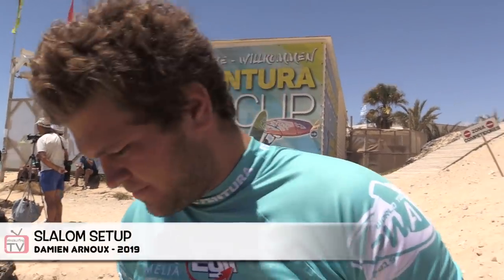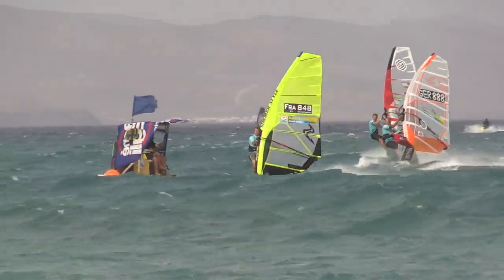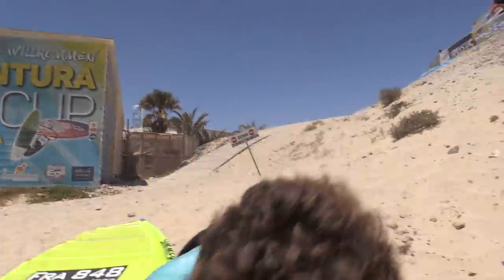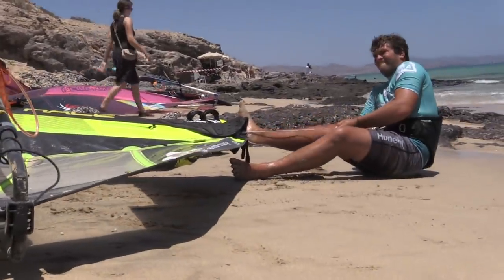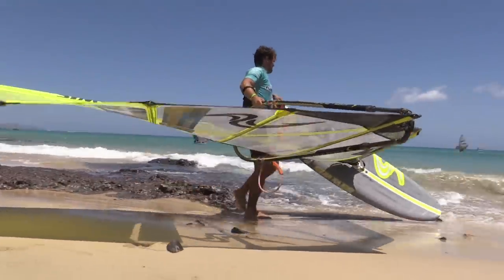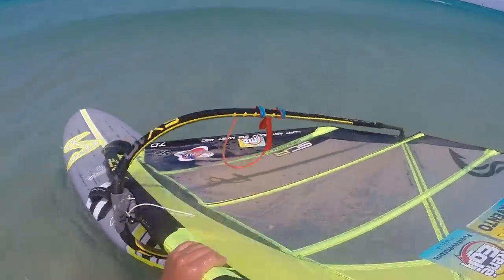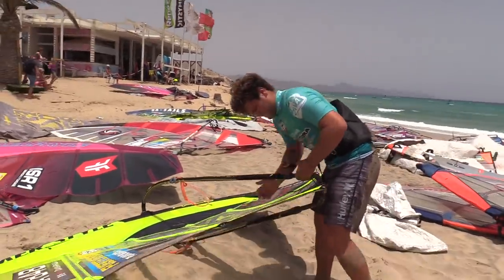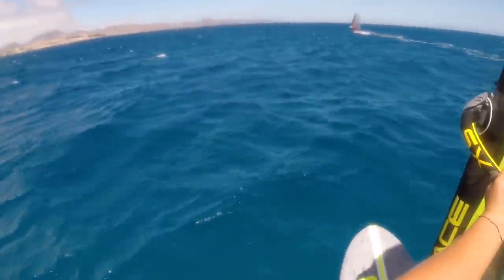Pro Kit Setup – Slalom - Damien Arnoux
This week one of the younger generations gives us his tuning tips and insights.
Yes, the 2018 European and World youth Champion Damien Arnoux talks us through his settings!
Definitely, one to watch for the future...